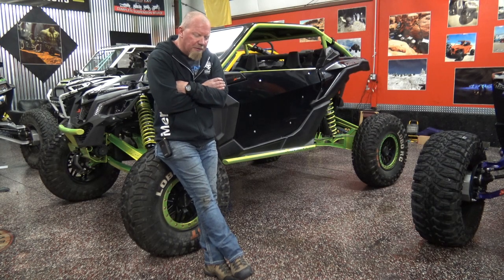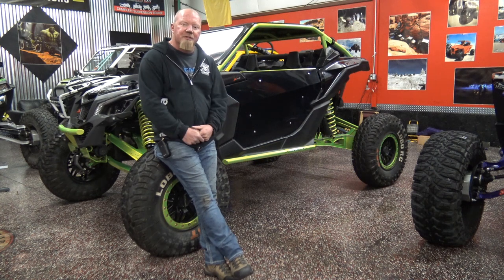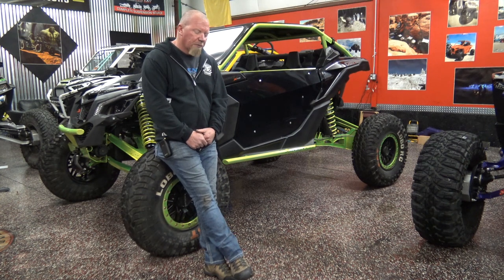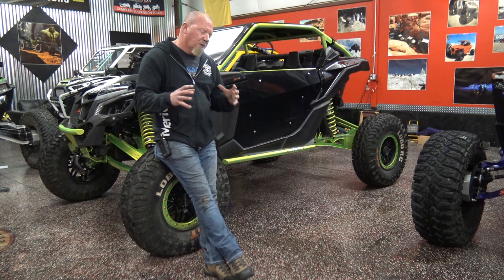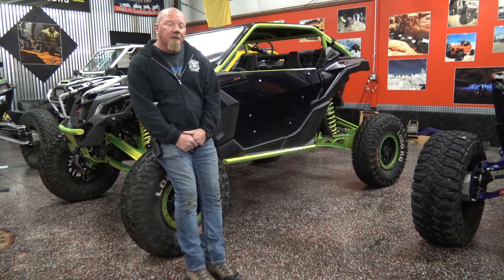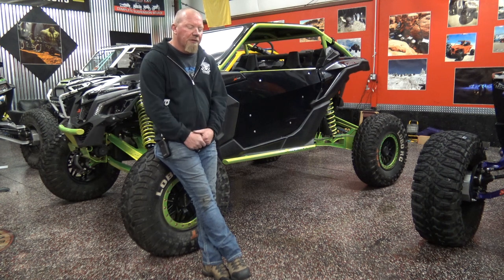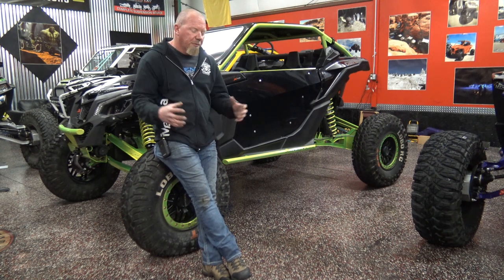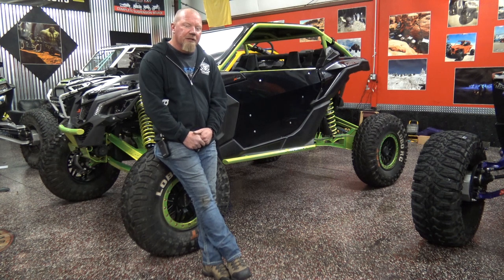Time to create a Universal Terrain Portaled SXS!!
We have dialed in these machines for what we do on the rocks and trails and it is time to take portaled machines to the dunes. We are talking not just being able to putt around but to excel on every terrain! This is going to be epic!